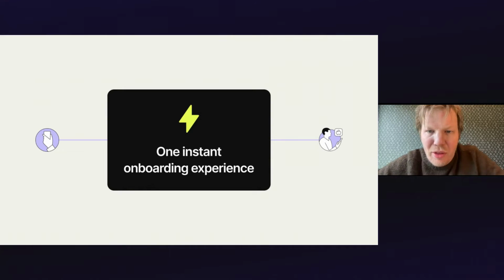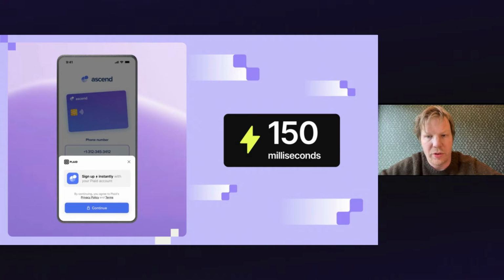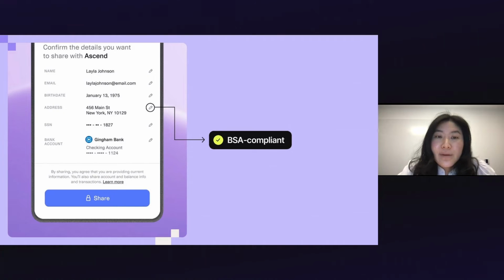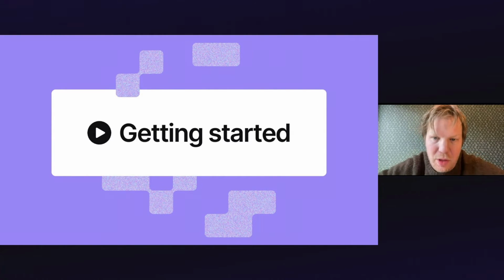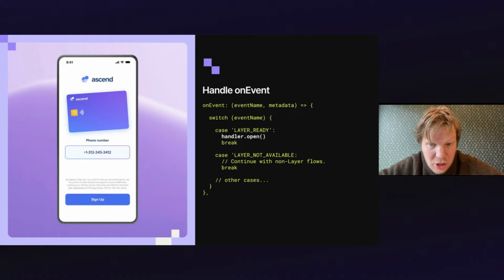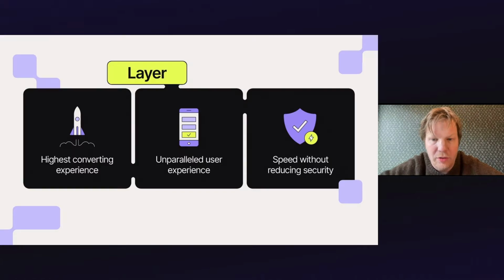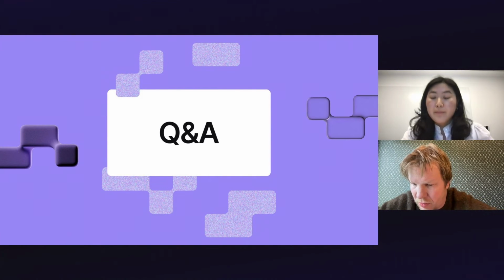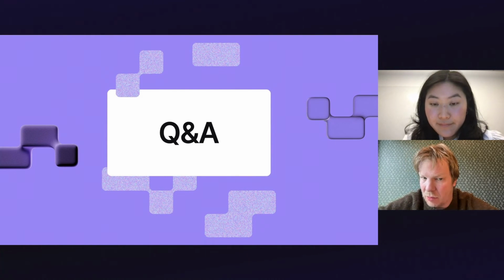Onboard customers instantly | Plaid Effects 2024 product deep dive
Businesses are seeing conversion gains thanks to Plaid’s instant onboarding experience. Join us for a closer look at how you can acquire more customers by streamlining user journeys with the Plaid Network.

About the speakers:
Jina Na is the Layer GTM Lead at Plaid.
Will Kiefer is an Engineering Lead at Plaid